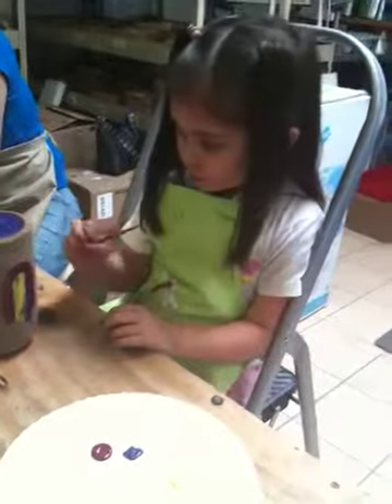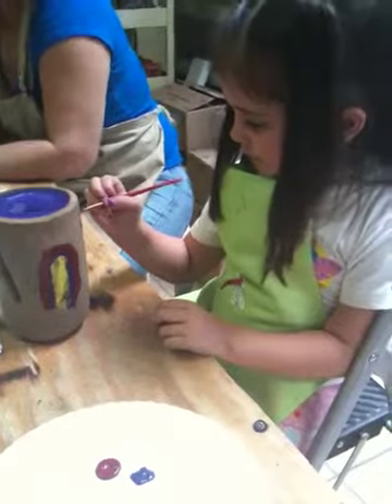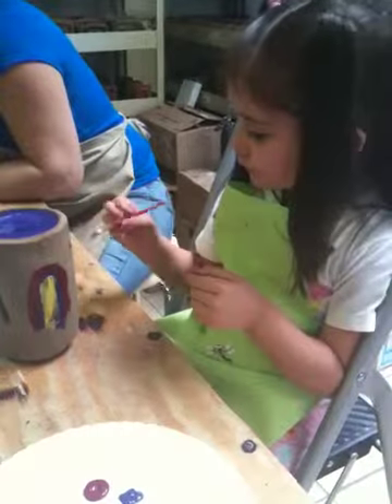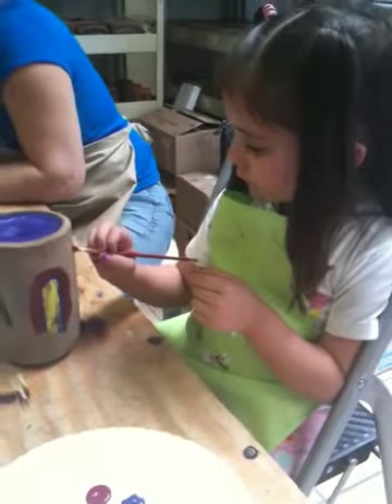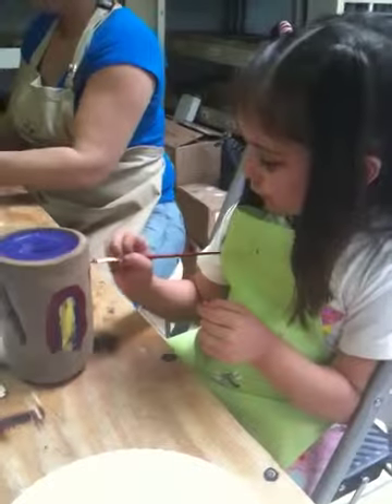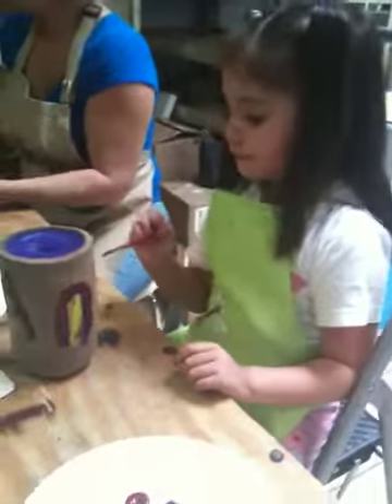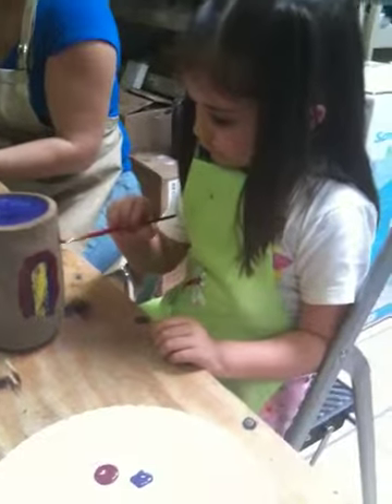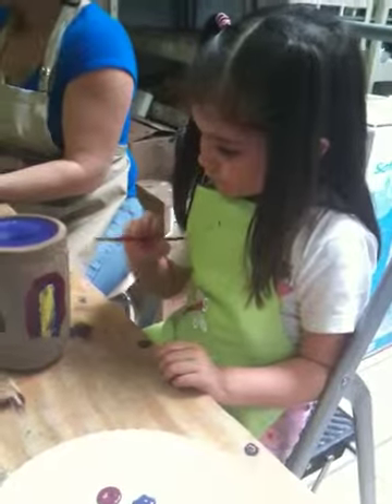Ash painting her candle @NMCANDLE CO July 2009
Painting candles